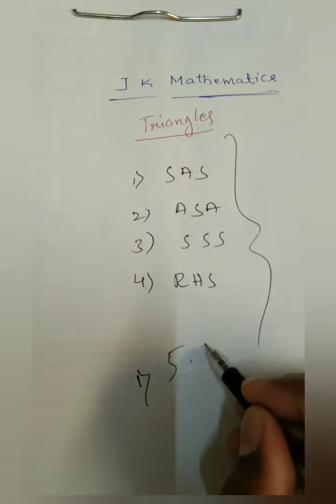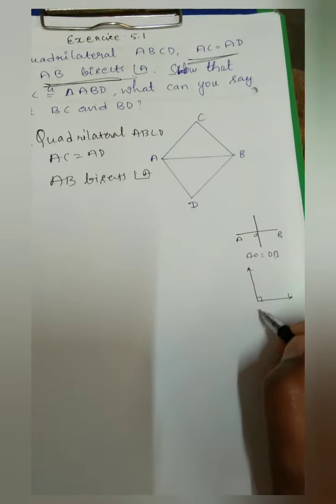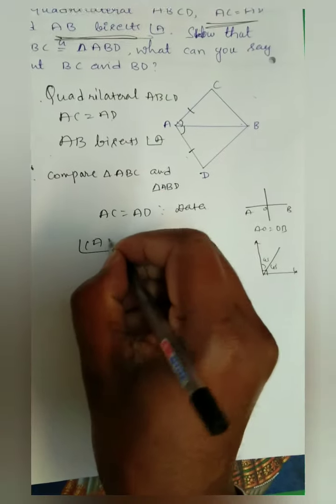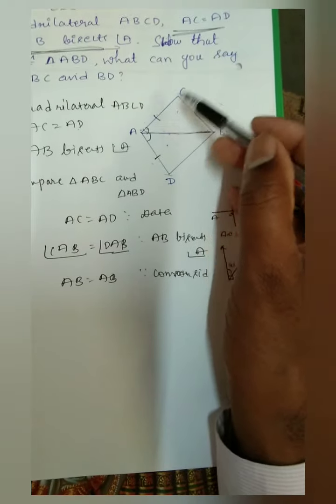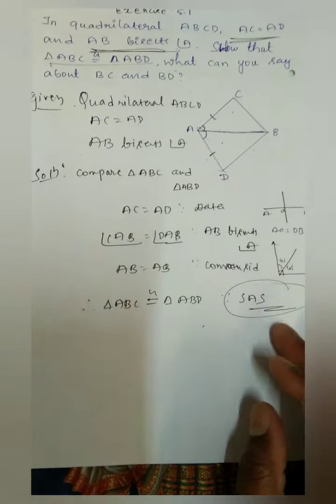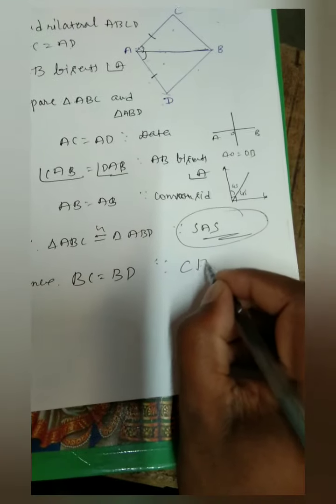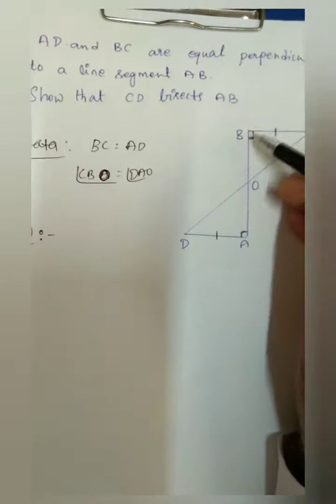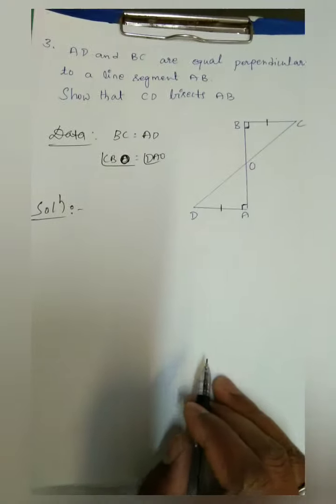9th Std Triangles Ex-5.1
problems 1,2,3